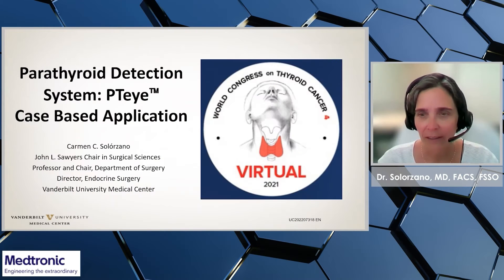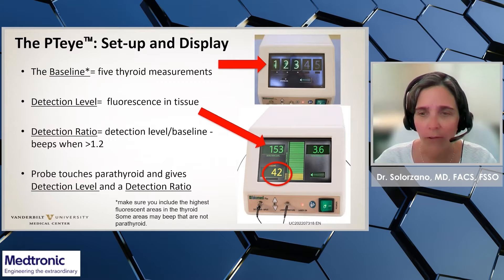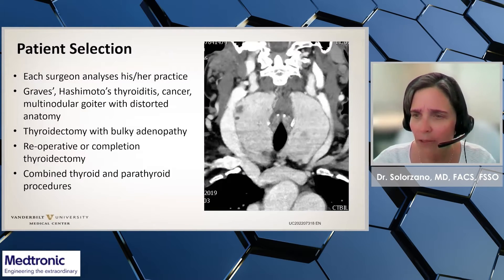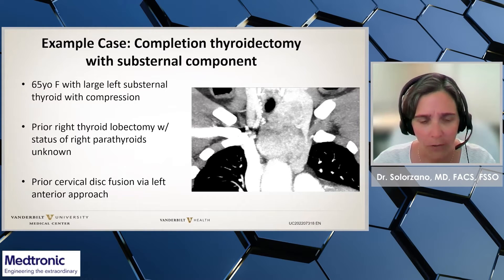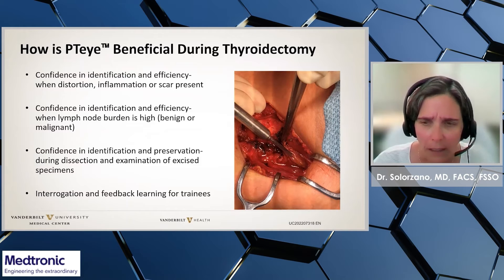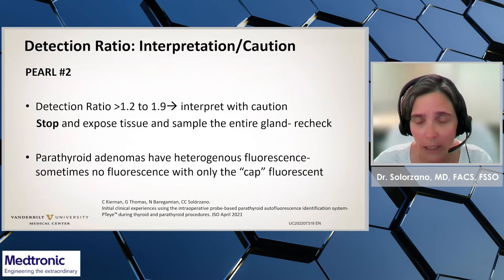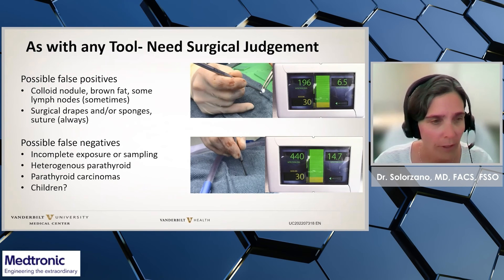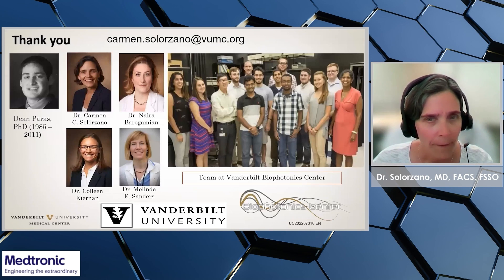Dr. Solorzano Presents a Discussion on PTeye™ Parathyroid Detection System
Hear from Dr. Solorzano as she presents a case-based application of PTeye™ parathyroid detection system.

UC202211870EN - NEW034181